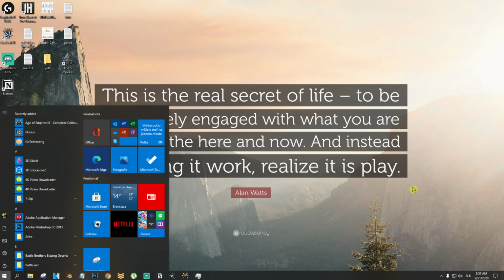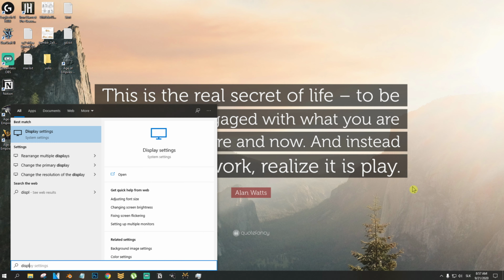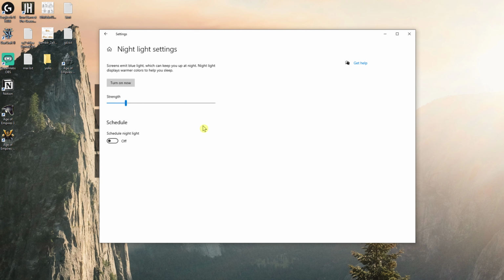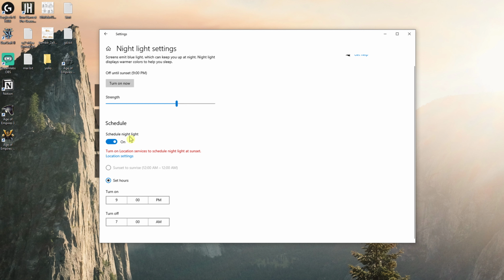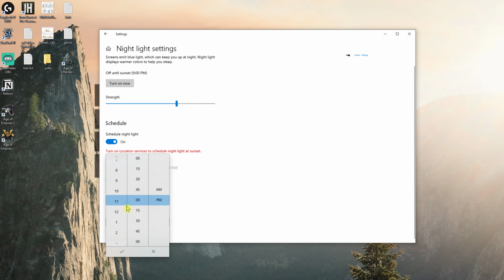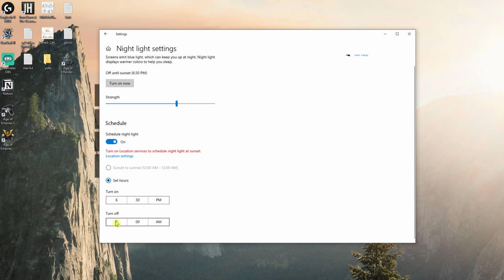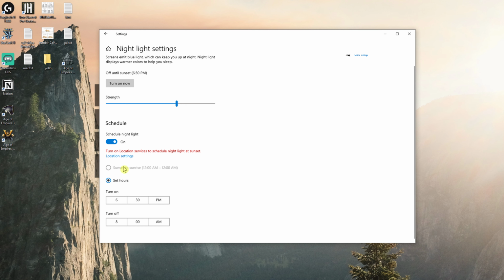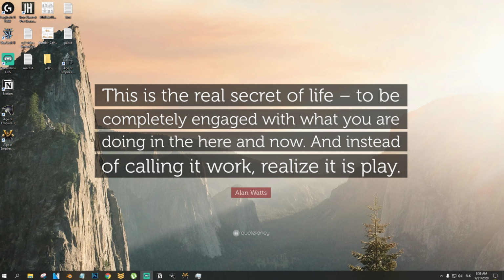How To Enable Night Light In Windows 10